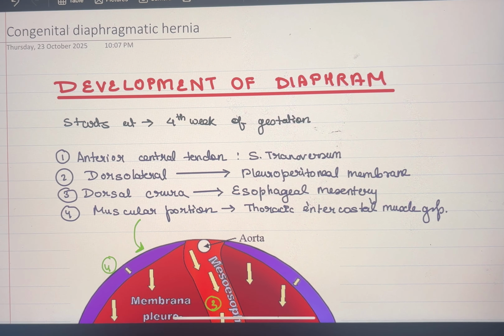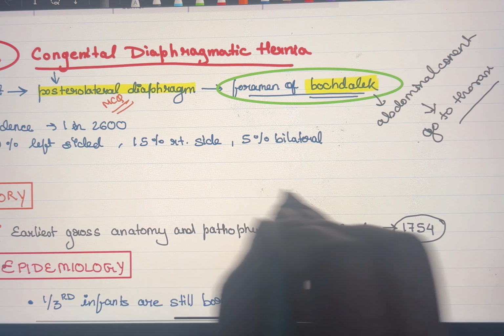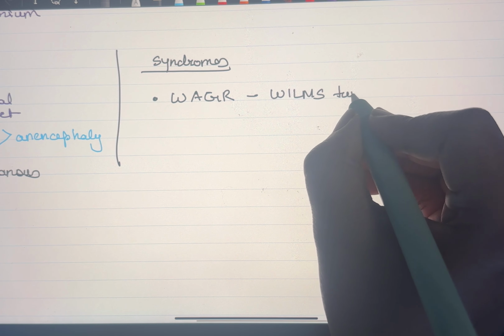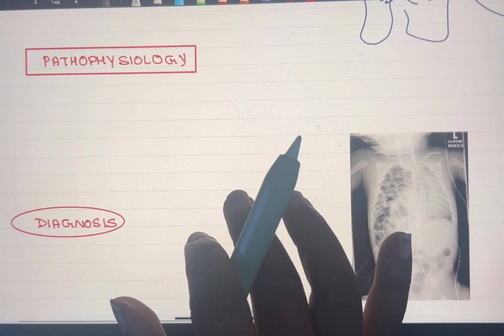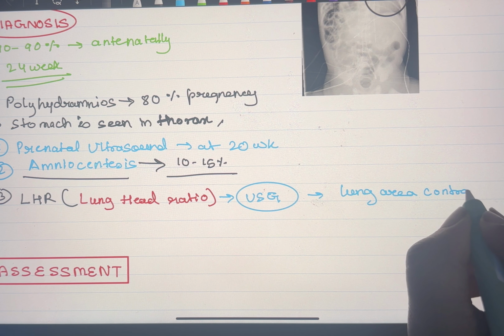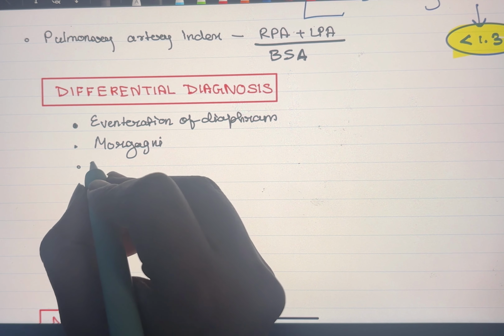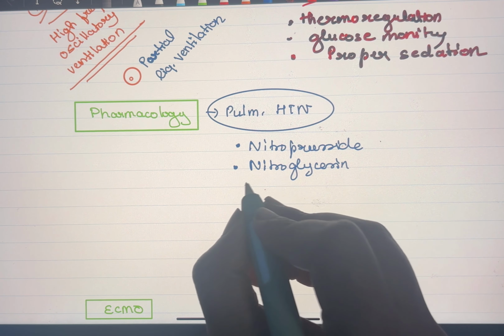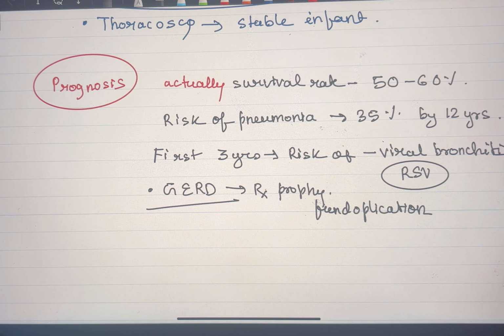CONGENITAL DIAPHRAGMATIC HERNIA | DEVELOPMENT OF DIAPHRAGM | DEVELOPMENT OF LUNG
This video is first video series for Pediatric surgery. In this video you will .earn new things on congenital diaphragmatic hernia. This video is for surgery residents for their easy understanding.